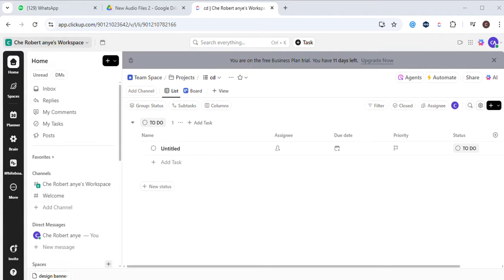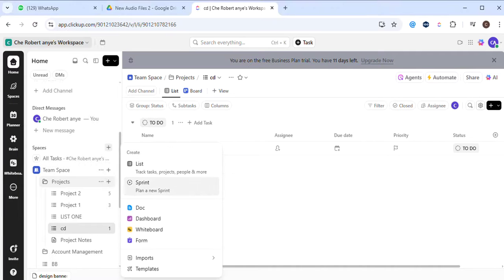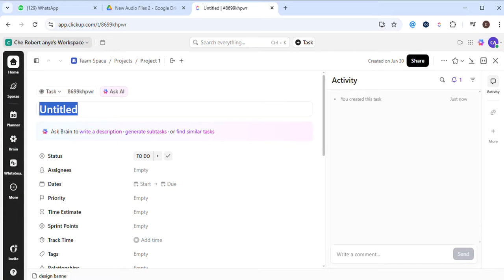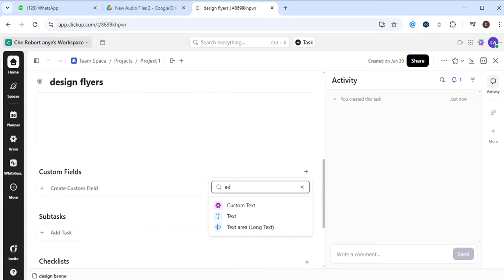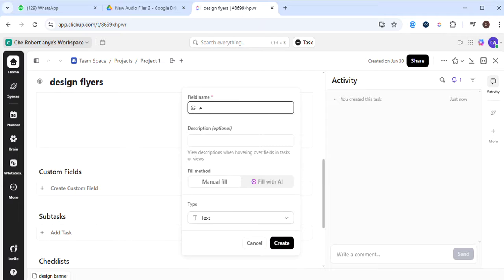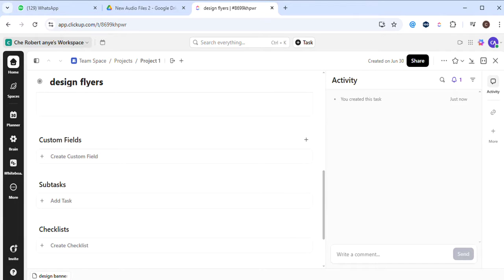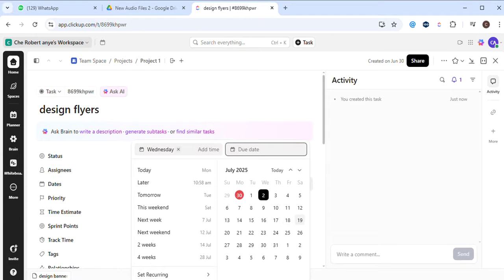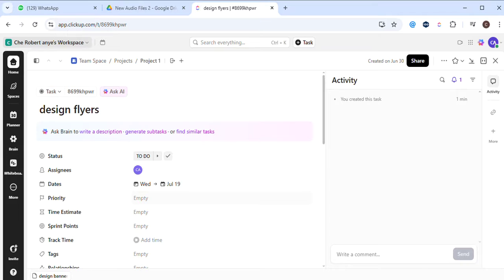How To Assign Tasks Based On Expertise In CLICKUP (Complete 2025 Guide)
Welcome to this comprehensive How to assign tacks based on expertise in clickup tutorial! In this detailed guide, I'll walk you through everything you need to know about How to assign tacks based on expertise in clickup.

 What You'll Learn in This How to assign tacks based on expertise in clickup Tutorial:
• Complete step-by-step instructions for How to assign tacks based on expertise in clickup

Whether you're a complete beginner or looking to improve your skills, this How to assign tacks based on expertise in clickup tutorial covers everything from basic concepts to advanced strategies. I've designed this guide to be easy to follow, practical, and immediately actionable.

 Why This How to assign tacks based on expertise in clickup Tutorial is Different:

 Perfect for:
• Beginners who want to learn How to assign tacks based on expertise in clickup from scratch

Questions? Drop them in the comments below! I read every comment and try to respond to as many as possible.

• Share with anyone who might benefit from learning How to assign tacks based on expertise in clickup